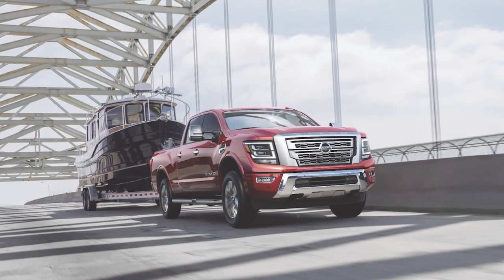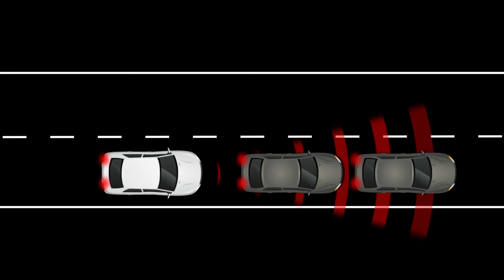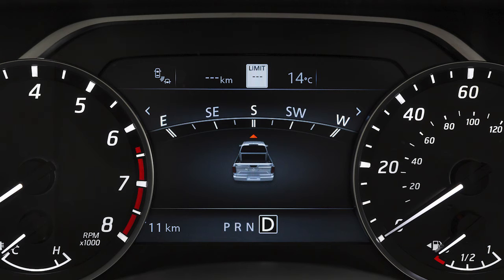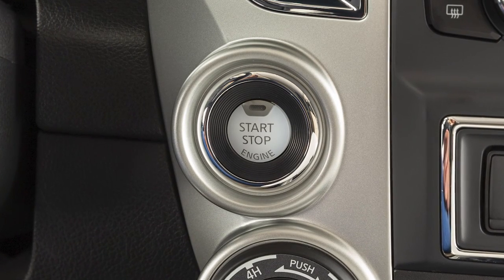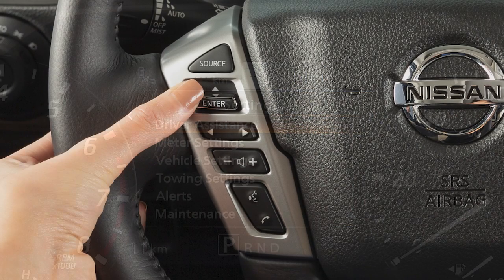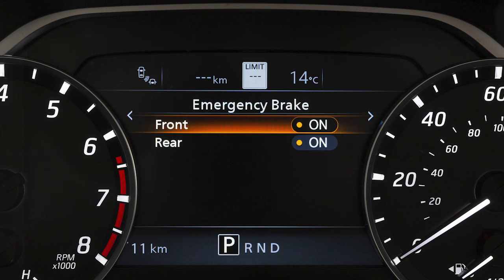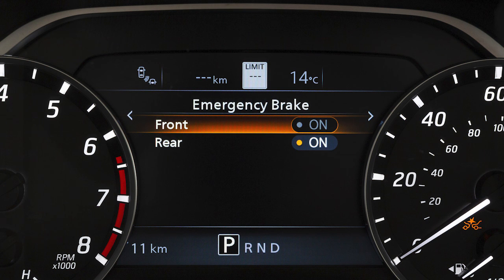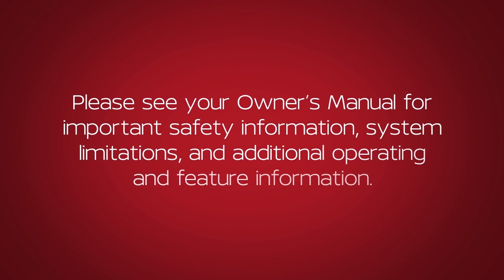2020 Nissan TITAN - Intelligent Forward Collision Warning (I-FCW)